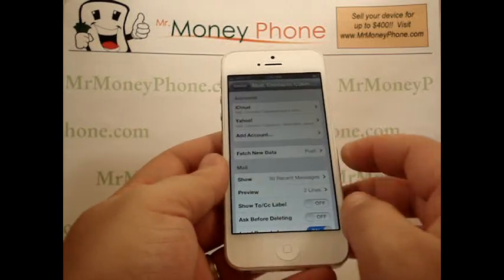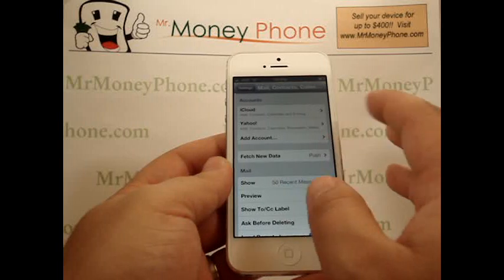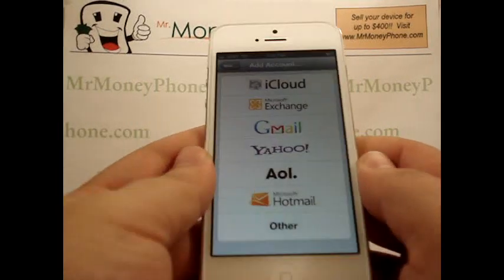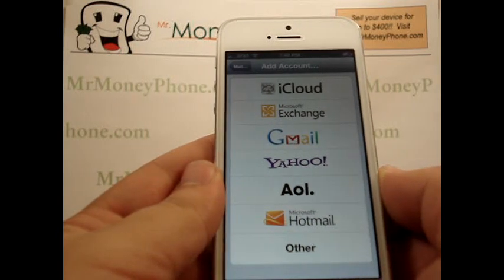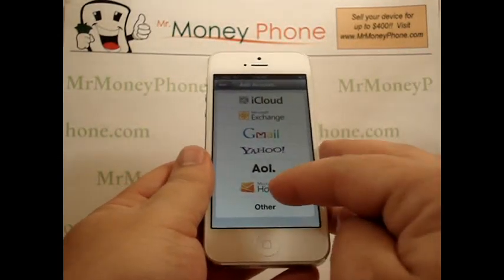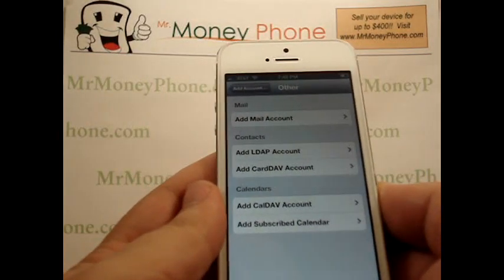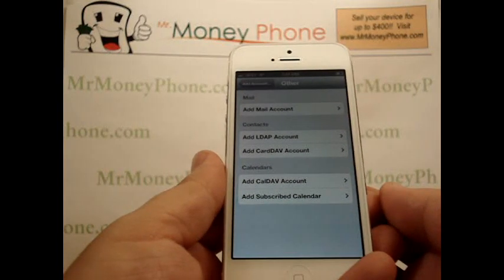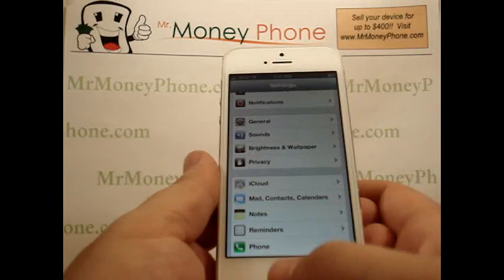iPhone 5 - How to Set Up Email - Apple iPhone 5 - Tutorial #17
Learn How to Set Up Email.   Master the iPhone 5 by watching all our tutorial videos.  If you don't know, now you know.